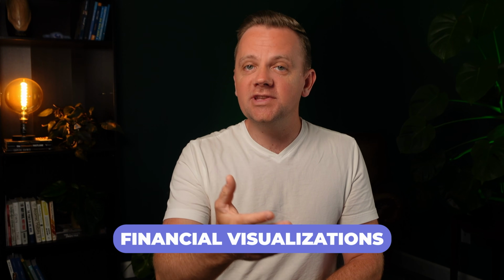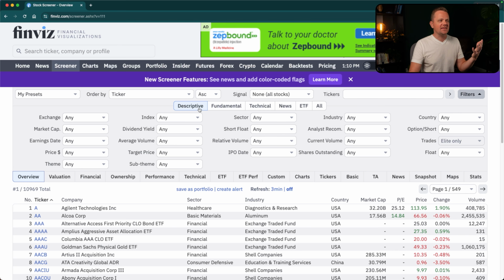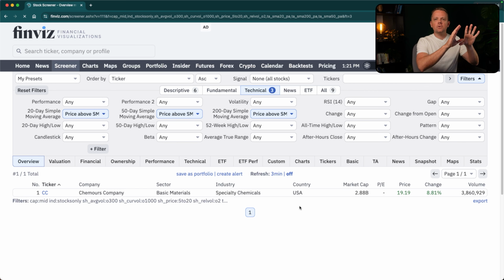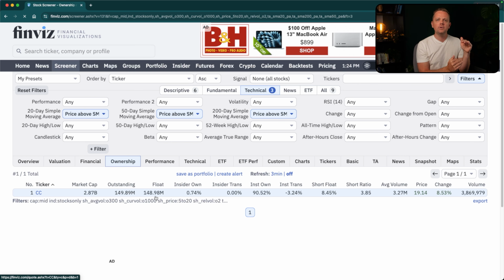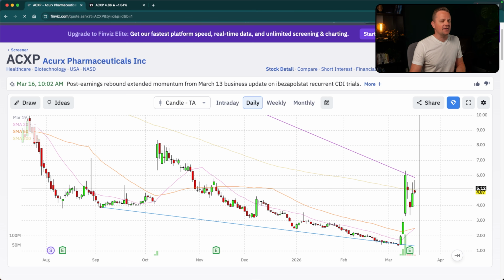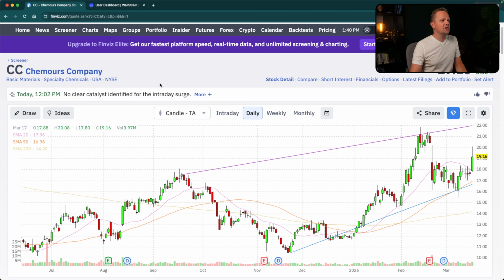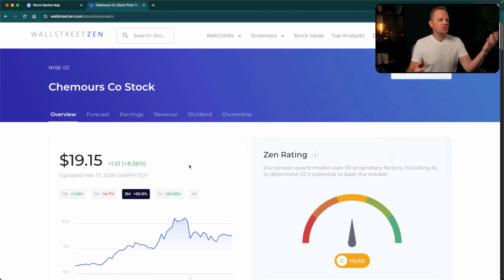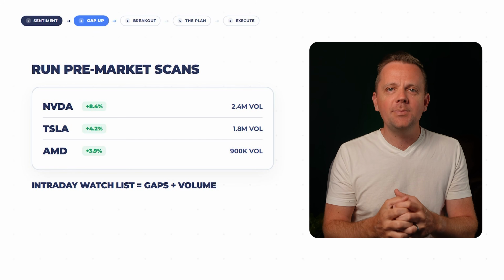Finviz Stock Screener: Find Winning Trades in Under 10 Minutes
🚨 FREE REPORT: Get Steve's Stock of the Week - his highest-conviction pick

When you open Finviz for the first time, it can be intimidating. You'll see dozens of filters staring back at you, and have absolutely no idea which ones actually matter. So you either guess, copy someone else's random settings, or close the tab entirely. Wrong approach!

In this video, you're getting the complete walkthrough. I'm handing you the exact screener settings we recommend to cut through thousands of stocks and land on the handful that are actually worth watching. You'll see real examples, real filters, and a step-by-step process you can start using tomorrow morning. Whether you're swing trading, looking for intraday momentum, or just trying to build a watchlist that doesn't feel like a shot in the dark — this is the video that puts it all together for you.